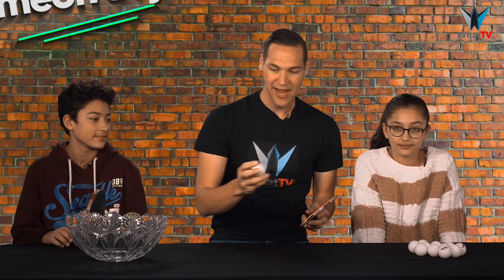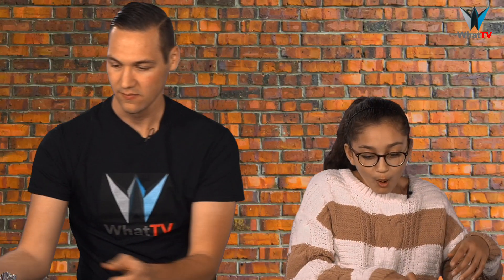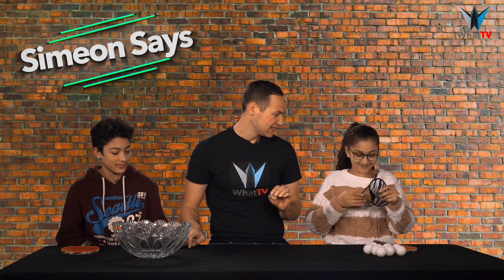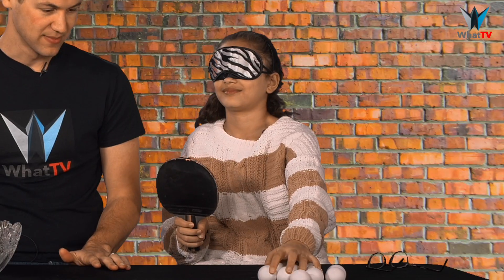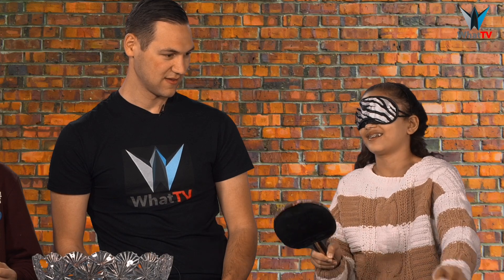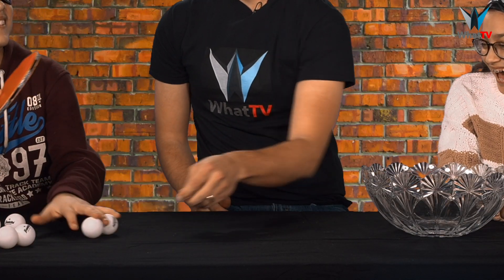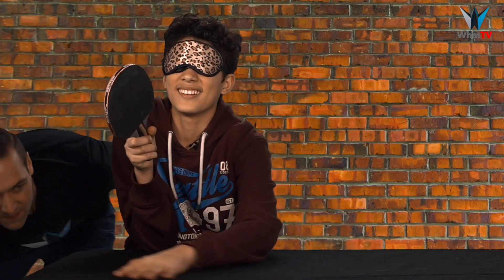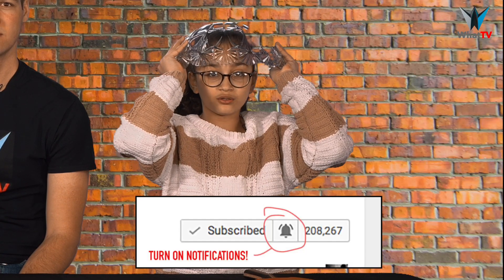Why Are Ping Pongs So Bouncy?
Watch and enjoy as HANNAH & LEWIS battle it out to take the Victory in Simeon's challenges!!

About WhatTV:
Our content includes stories, news, shows, music, vlogs, challenges, cooking, fun, family, tutorials, how-to videos and many more | "What" is not just a catchy phrase, but also an acronym that carries a deeper meaning | World Healing And Transformation